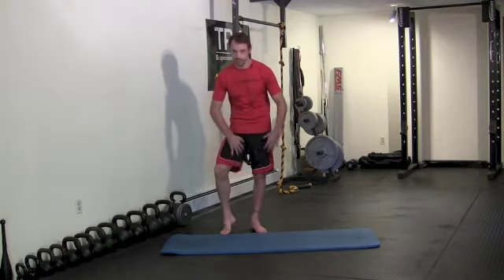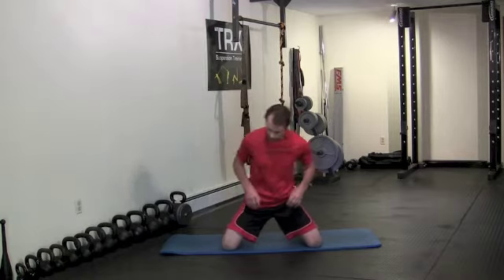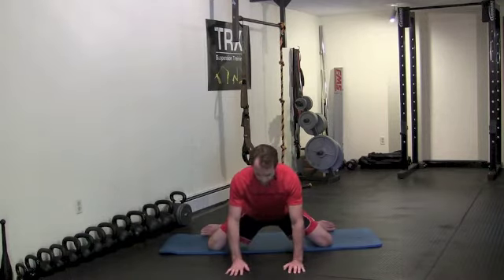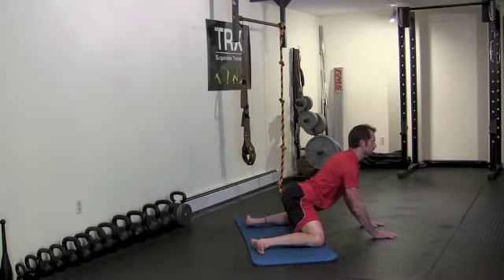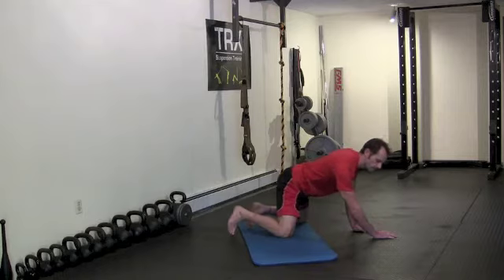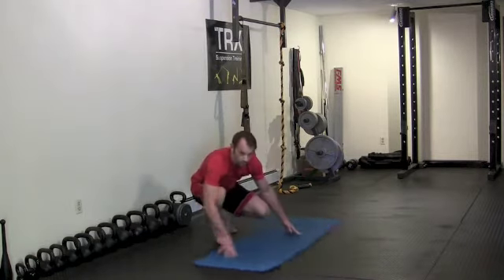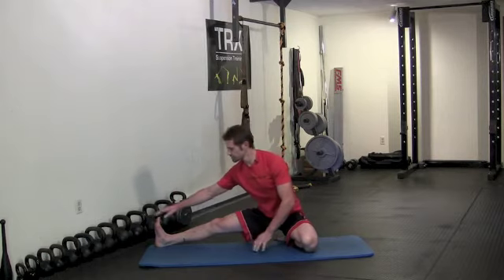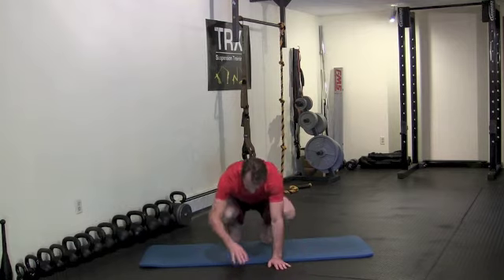The Frog Stretch for BJJ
The Frog Stretch for BJJ. for more tips like this and to sign up for a free 30 Day BJJ Bodyweight Workout Program.